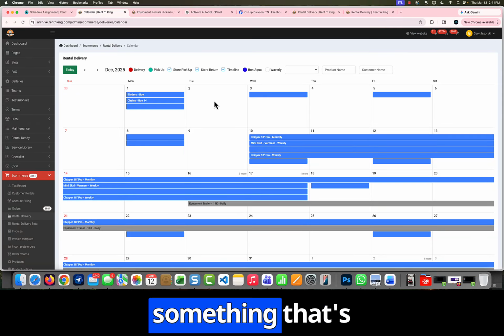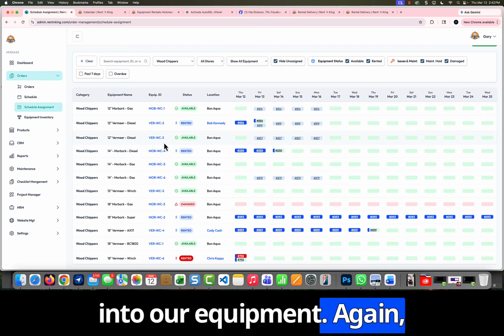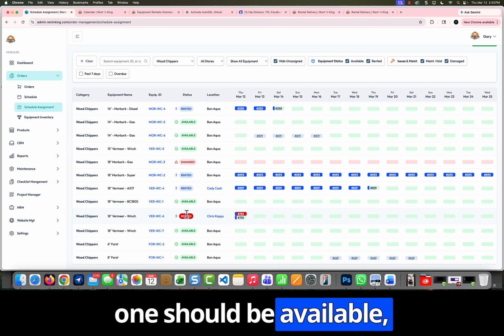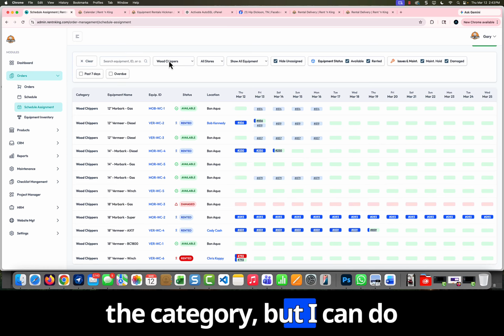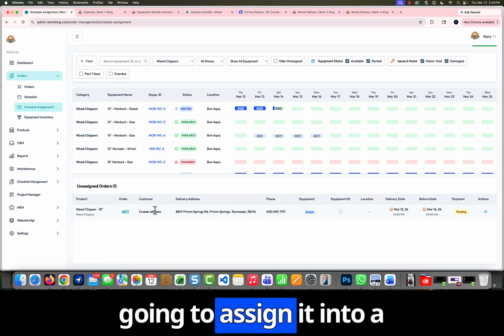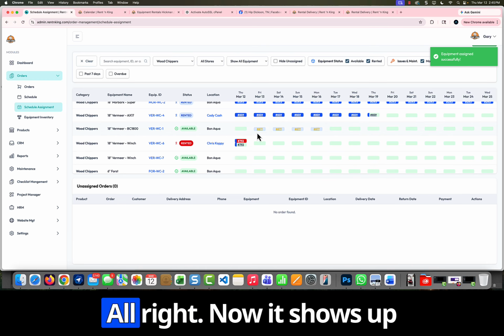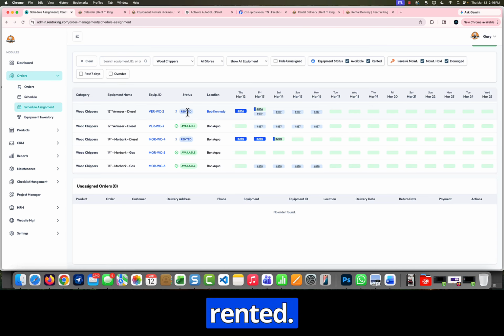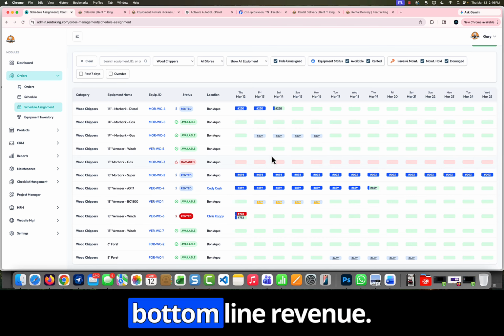Why Calendar Scheduling Fails Equipment Rental Businesses (And What We Built Instead)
Running an equipment rental business is complicated — but most rental software still tries to manage equipment using a traditional calendar scheduling system. The problem is that calendars were designed for meetings, not machines.

In this video, we explain why calendar scheduling often fails rental businesses and how it creates confusion when managing equipment availability, deliveries, returns, extensions, and utilization across multiple machines.

When we built Kabba, we approached scheduling differently. Instead of forcing rental operations into a calendar grid, we designed a proprietary scheduling system built specifically for equipment rental companies. The goal was simple: make it easier to understand equipment availability, schedule rentals more efficiently, and ultimately maximize rental revenue through better equipment utilization.

If you operate a rental company or are exploring equipment rental software, this video explains the thinking behind Kabba’s scheduling system and why we believe rental scheduling should work differently.